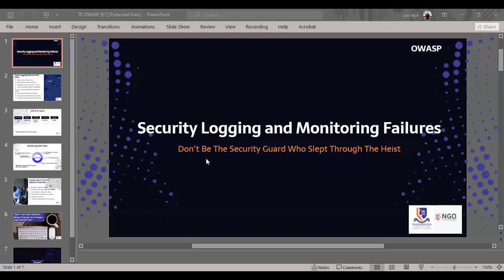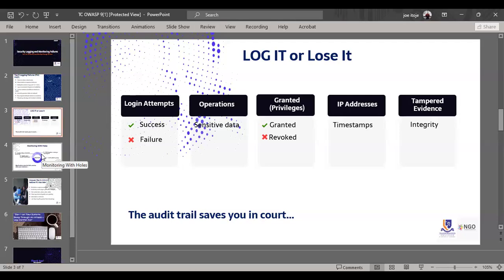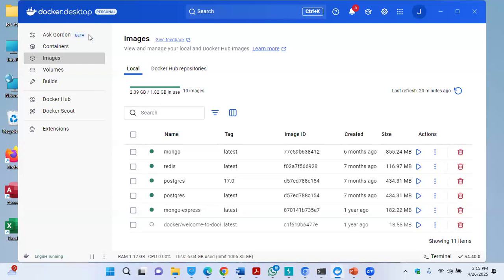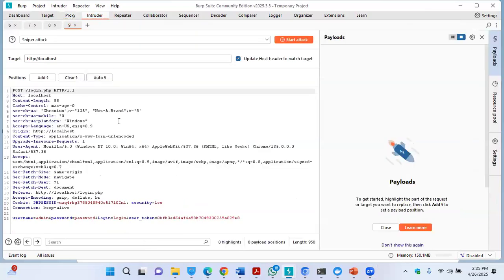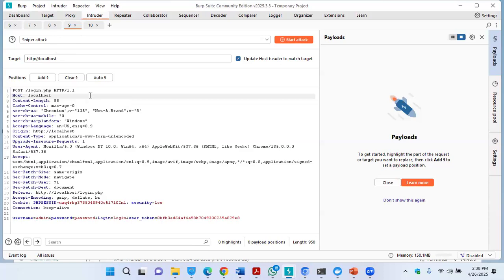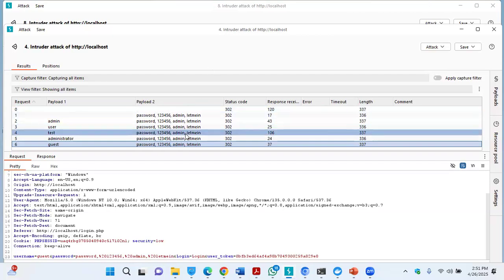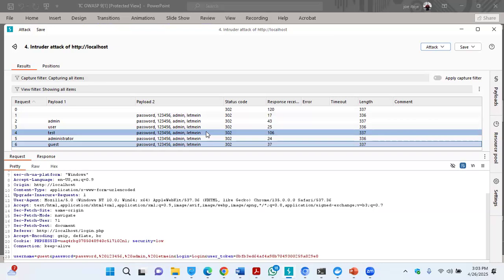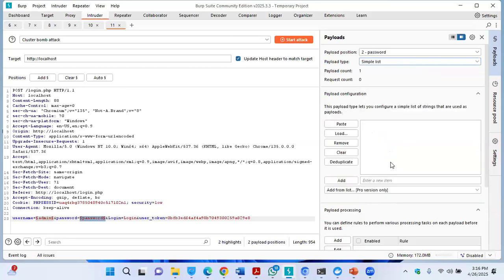🔴 LIVE Cybersecurity Class: OWASP Top 10 (No. 9) – Security Logging & Monitoring Failures 🛡️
🚨 Don’t Miss Our FREE Cybersecurity Class! �

📅 Date: Saturday, 26th April 2025
⏰ Time: 1:30 PM GMT+1
📍 Venue: Online (Zoom)
👨‍💻 Trainer: Joseph Itoje

🔍 Topic: OWASP Top 10 (No. 9) – Security Logging and Monitoring Failures
Learn how weak logging and monitoring expose systems to attacks and how to fix these critical gaps!

✨ Why Attend?
✔ 100% FREE – Part of our Cybersecurity Diploma Program.
✔ Expert-led session by Joseph Itoje.
✔ Real-world case studies & actionable solutions.
✔ Ideal for students, IT pros, and security enthusiasts.

🔔 Hit "Notify Me" to get reminders!

🔗 LinkedIn: [Transformation College of Services and Technology]